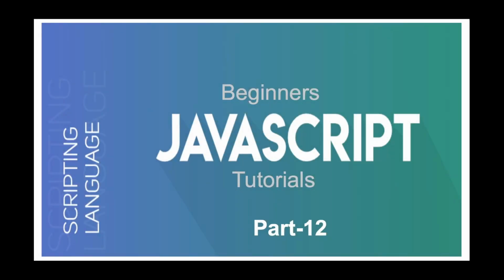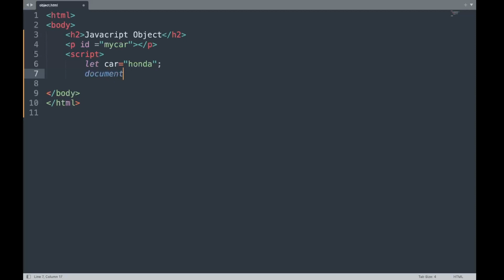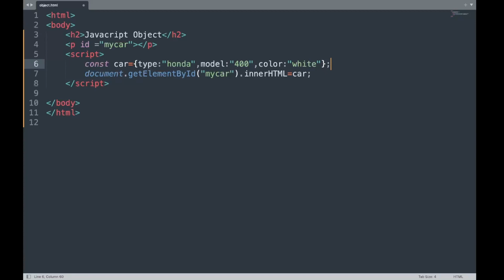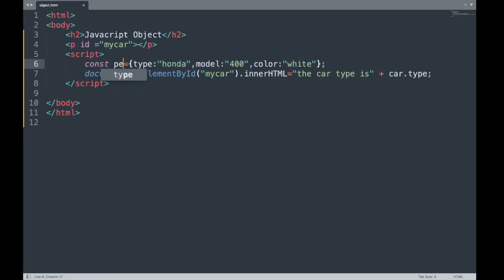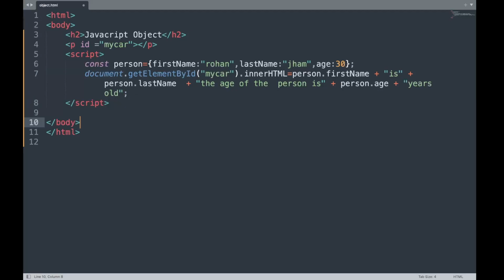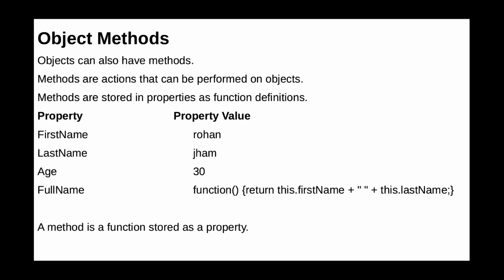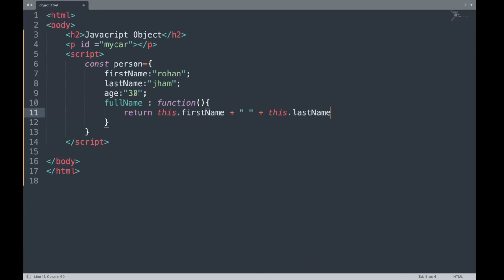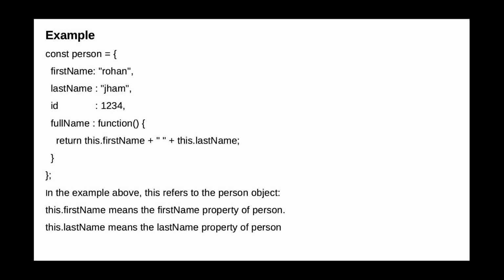JS tutorial for beginners | Part 12 | Objects in JS | UI Ninjas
This video will help you understand objects crestion in Javascript . We will discuss about creation of objects in detail with example.